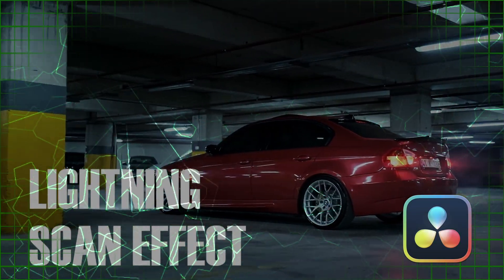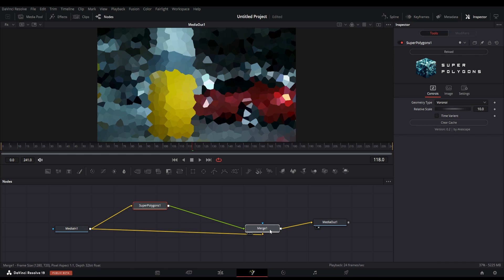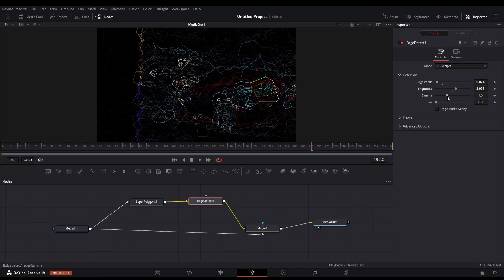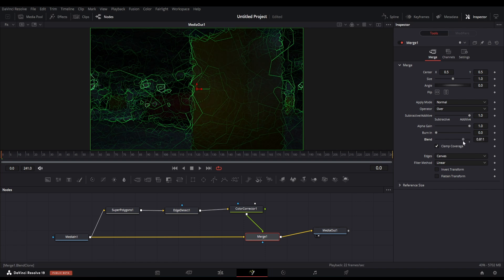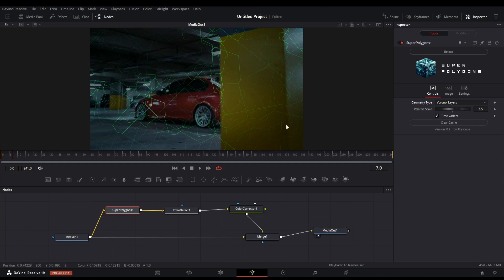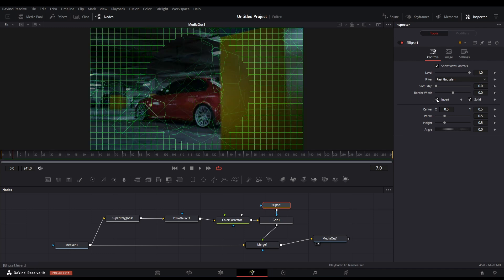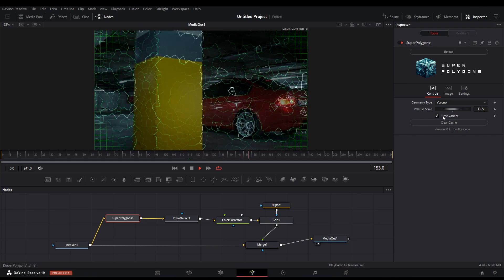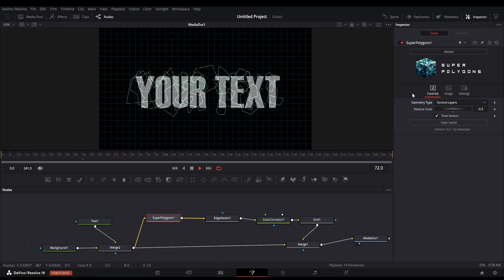Lightning Scan Effect in Davinci Resolve Fusion | Tutorial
A tutorial on how to make thunder/electric scan effect inside fusion...